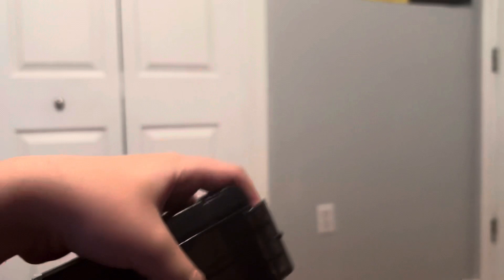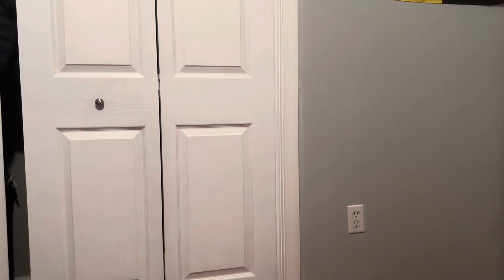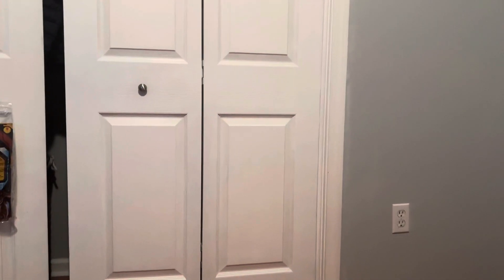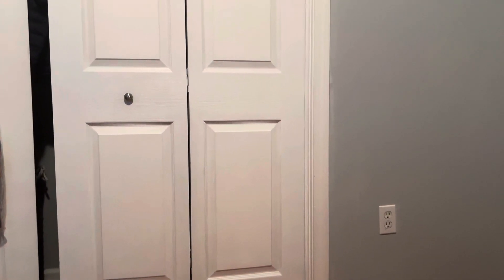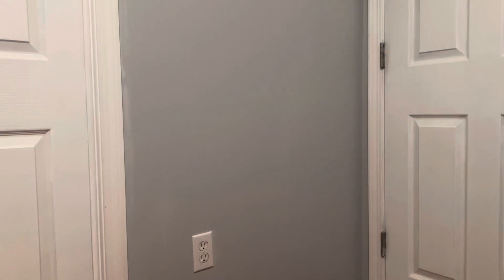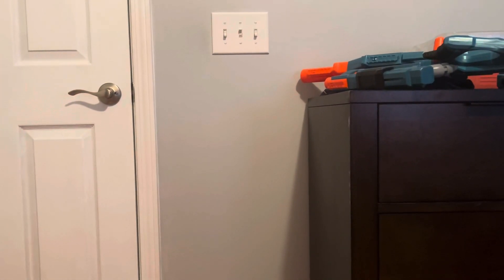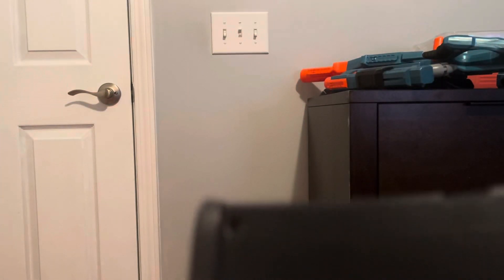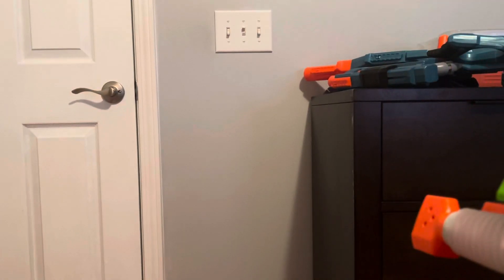22 Round Amazon Magazine For Nerf (Performance Test)